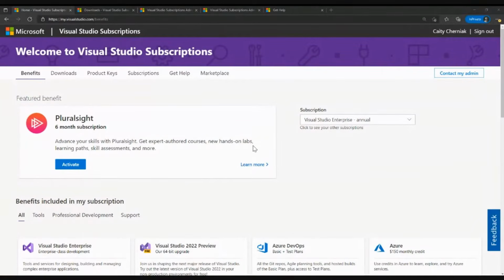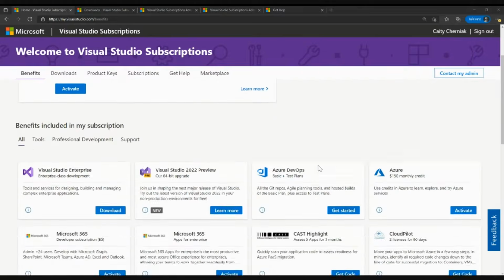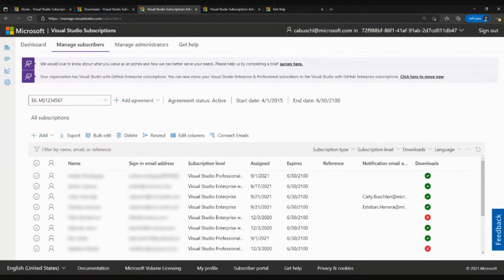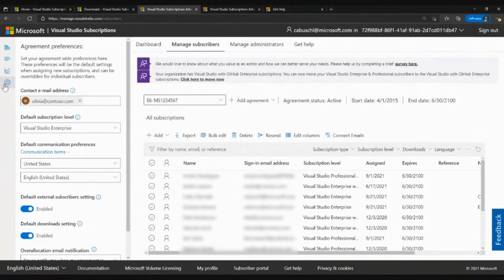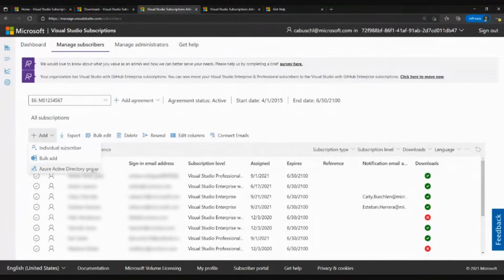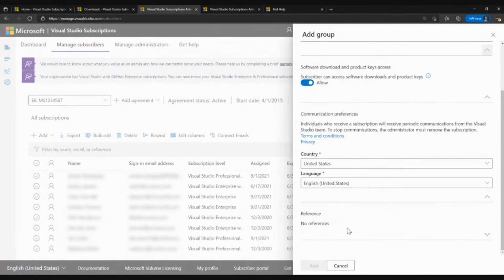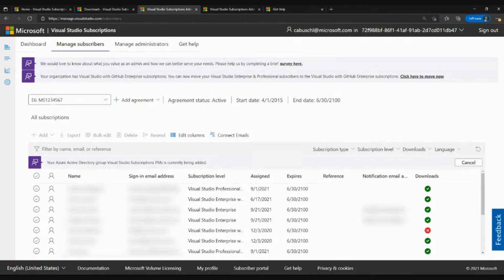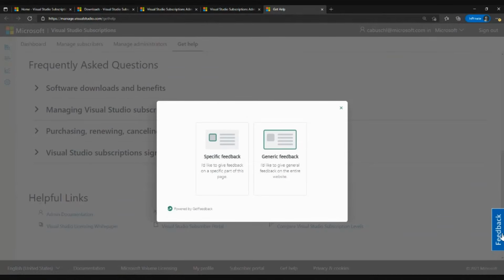Simplifying Visual Studio subscriptions assignments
Learn to manage your subscriptions efficiently, unlocking services and benefits for your developers allowing them to accelerate their growth, be more productive, and stay up to date with emerging trends and technologies.

 Intro
 Refreshed icons
 New dark theme